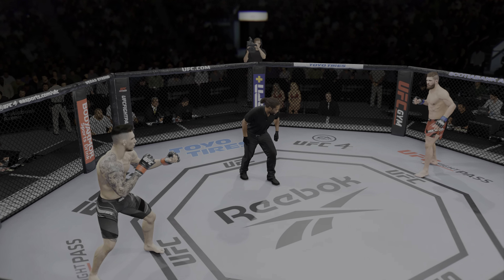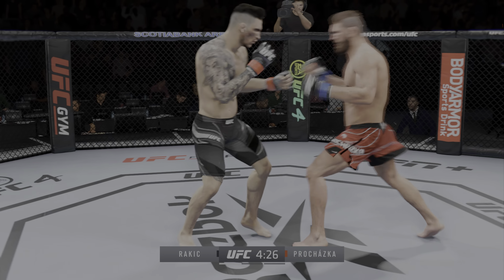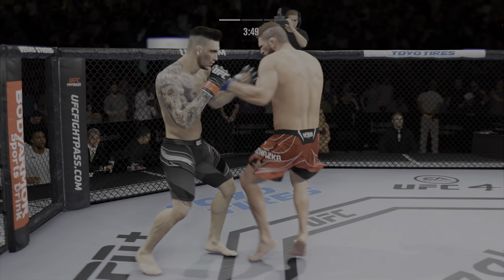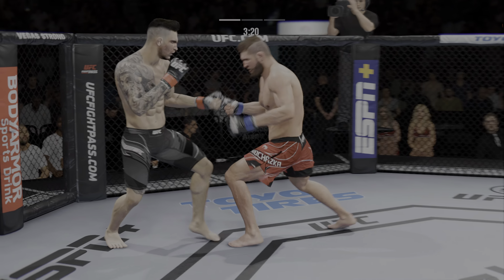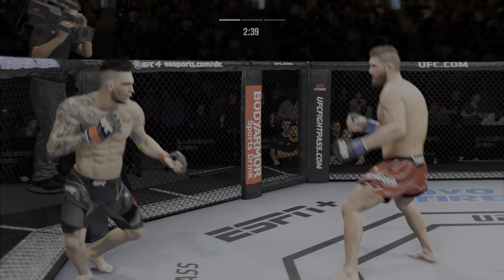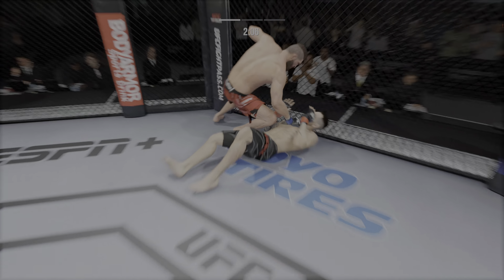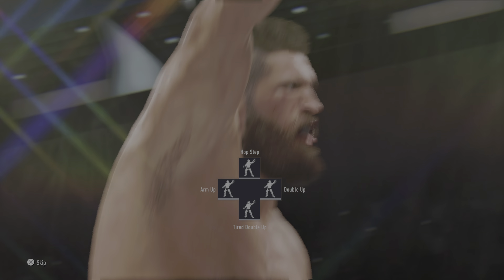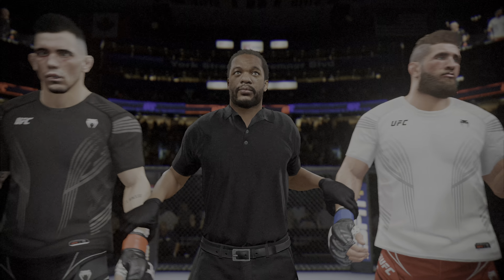Jiri Prochazka vs Alexandar Rakic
UFC 4 PS5 Capture